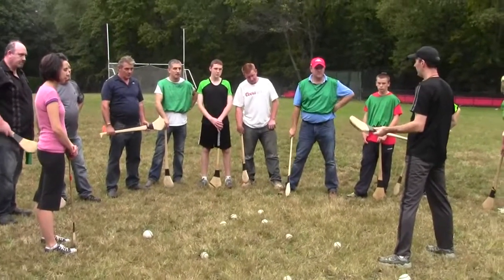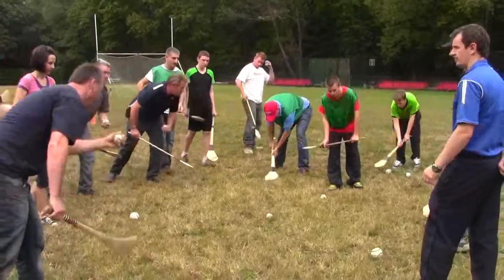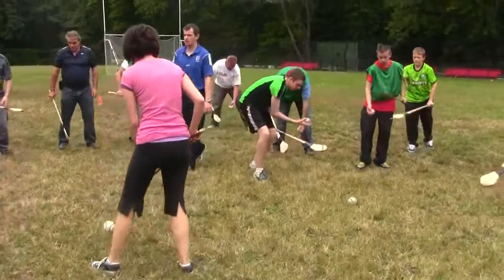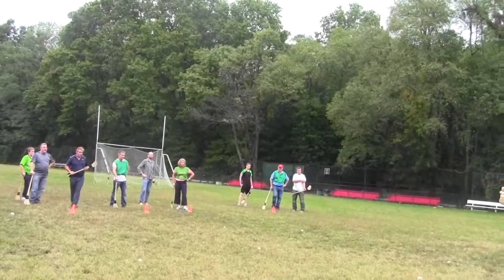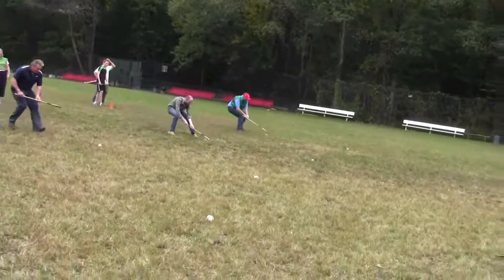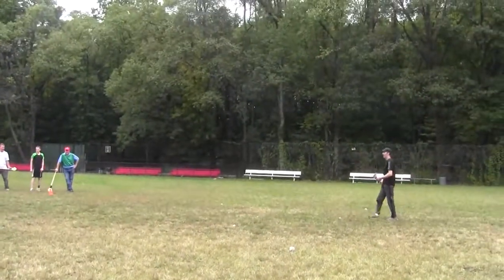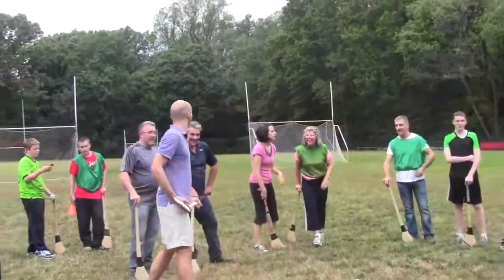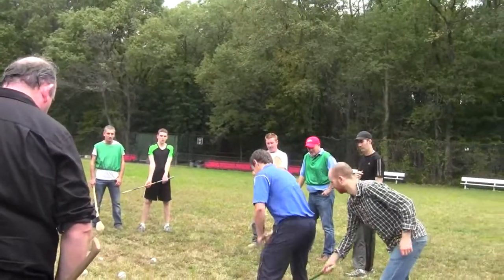Shane Mc Clearn Hurling Coaching Course(4/7)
This is a practical presentation delivered by Connacht GAA tutor Shane Mc Clearn on delivering hurling fundamental skills in Paddys Field 10/6/